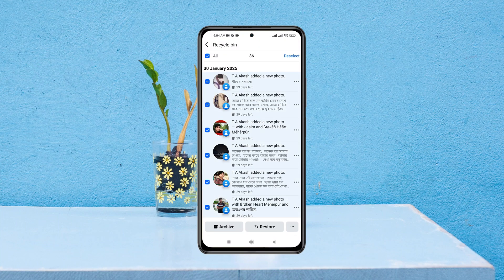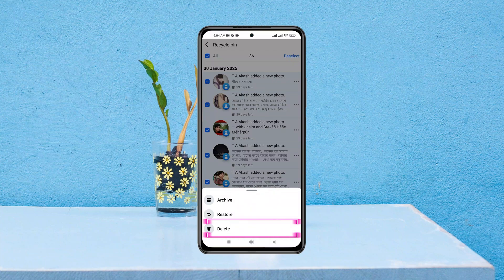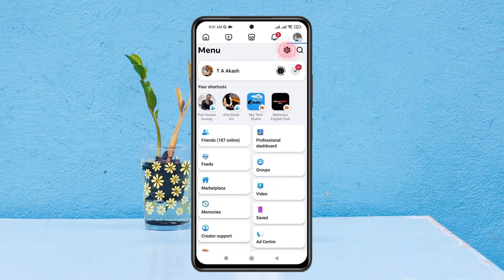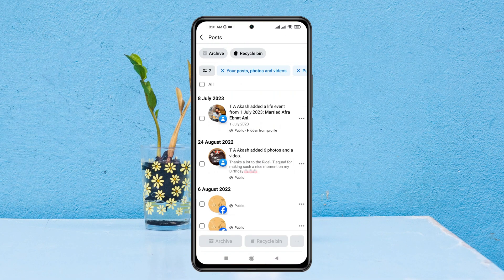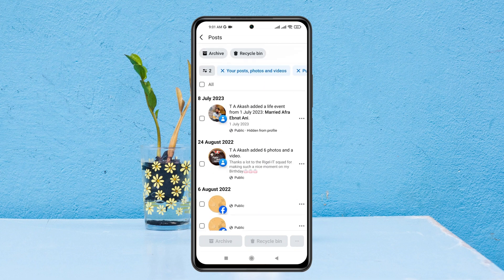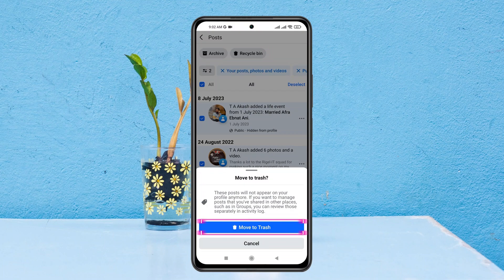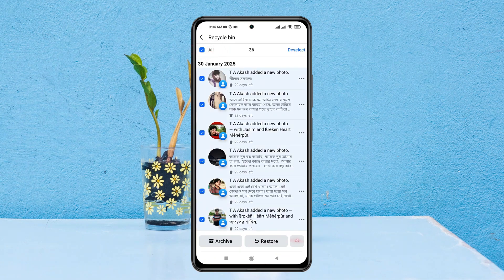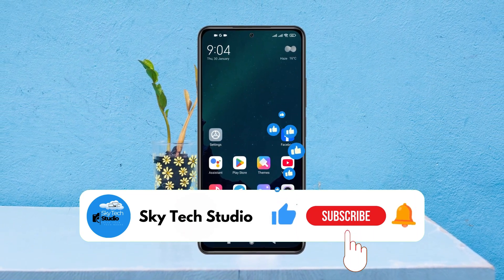How To Delete All Posts on Facebook At Once 2025 (Android & iOS)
Want to clear your Facebook timeline? If you're wondering how to delete all posts on Facebook, there are ways to remove multiple posts quickly. Many users ask, can I delete all my Facebook posts at once? Yes, Facebook allows you to manage and bulk-delete posts without deleting your entire account.

Whether you’re looking to delete everything on Facebook timeline or just remove specific posts, there’s an easy way to do it. Using Facebook’s built-in tools, you can delete all Facebook posts at once on Android & iOS. If you no longer want old posts visible, follow the right steps to delete all Facebook posts efficiently.

00:01- Video Start
00:14- Channel intro
00:22- Delete All Posts
01:51- Process Ending